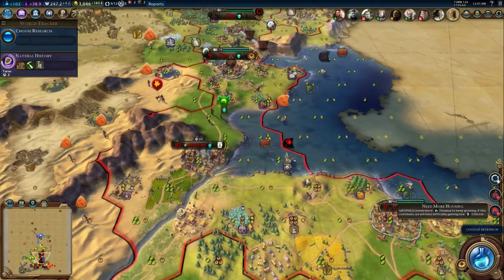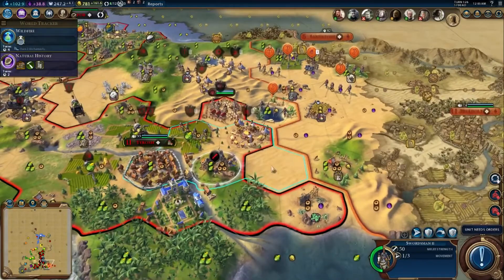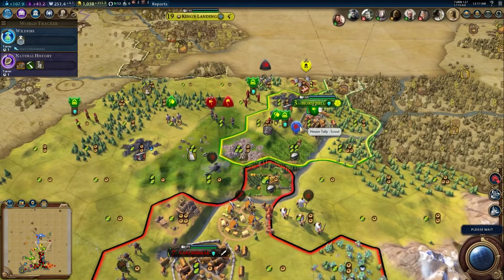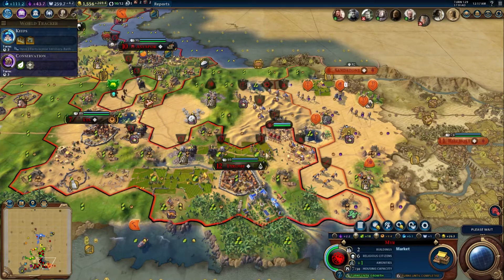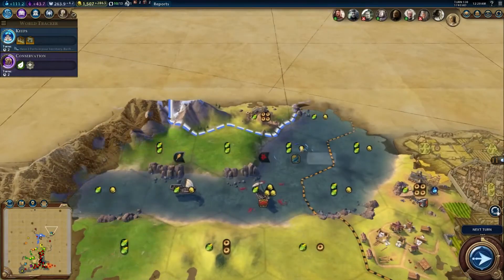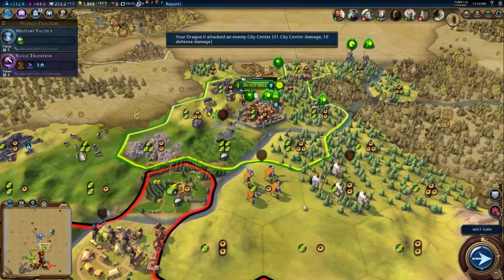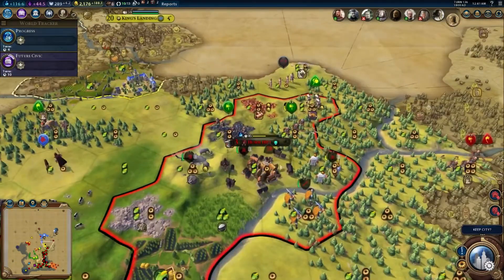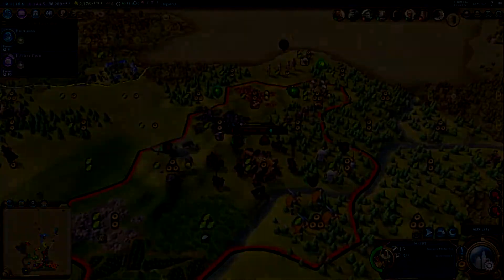Civilization 6 - The Battle of Horn Hill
Tyrell dared to found a city in territory I coveted, now I take it back

After paying your debts, bundle up for winter as we try and conquer Westeros. In this series we play the Civ of Ice & Fire mod on a True Start Locations map of Westeros. In this episode we capture Horn Hill, the city Olenna Tyrell dared to found not just right on our border, but also in the direction I intended to expand.

Thanks to my Patrons:
Kevin, Jason, Denys Willliams, Waterlubber, djDragon7K, Fluffy Cloud